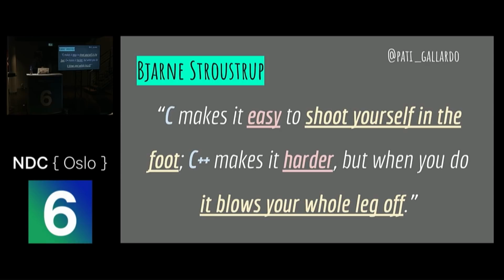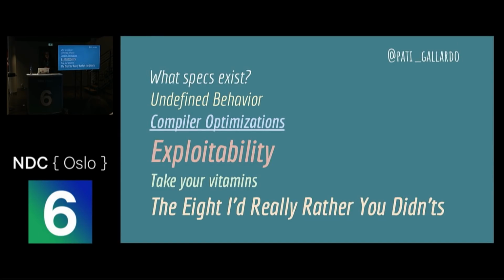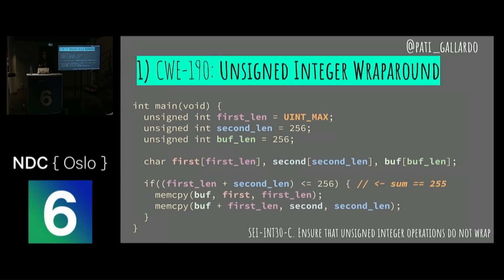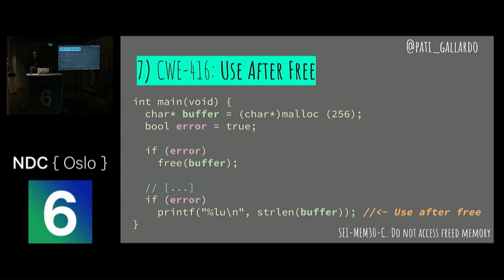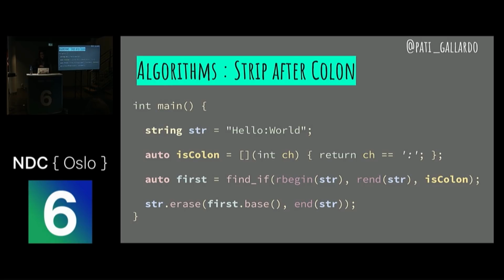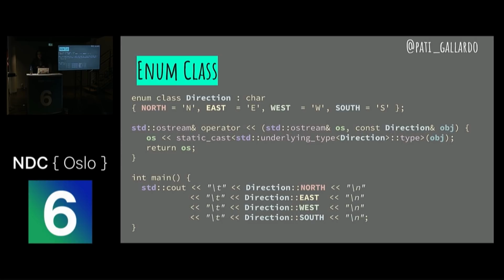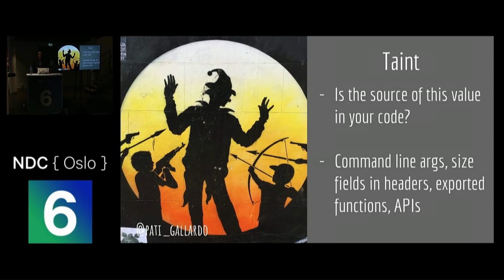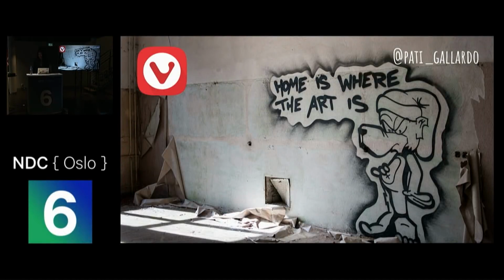Secure Programming Practices in C++ - Patricia Aas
Bjarne Stroustrup, the creator of C++, once said : “C makes it easy to shoot yourself in the foot; C++ makes it harder, but when you do it blows your whole leg off.” He has also said : “Within C++, there is a much smaller and cleaner language struggling to get out.” Both are true.
This talk is for programmers wishing to feel more comfortable navigating the C++ landscape. Motivated by going through well known vulnerability patterns that have been used in exploits for decades, we will explore the programming culture that has developed around the C++ language. Specifically, we will look at programming patterns that navigate around or through some of the dangerous parts of the C++ language. The goal is to build a set of programming practices based in the “smaller and cleaner language” inside C++. And by doing so, we will also build an awareness around code constructs that can potentially “blow your whole leg off”.